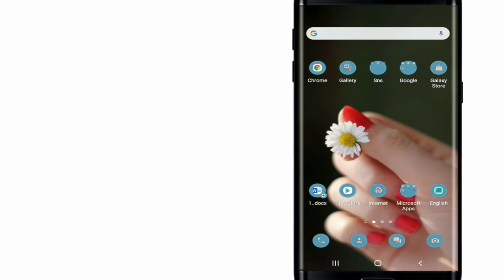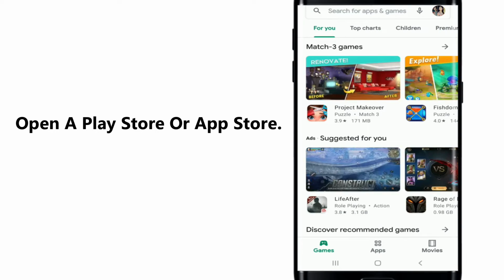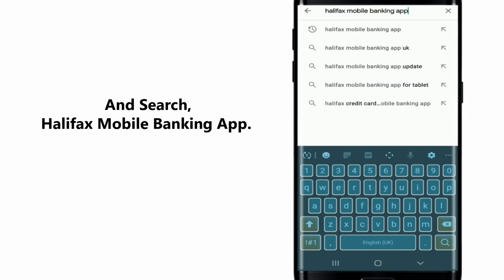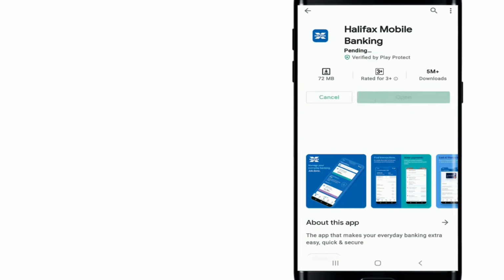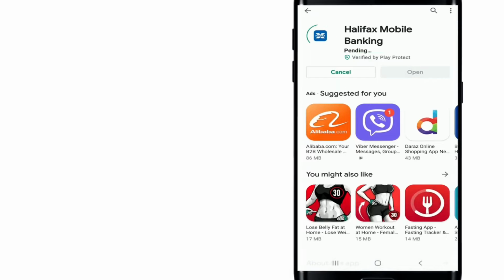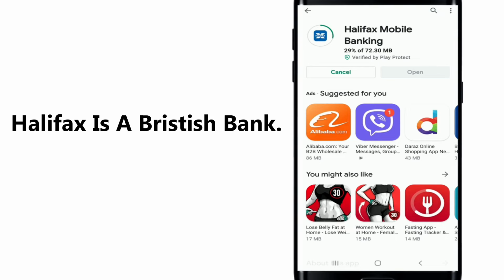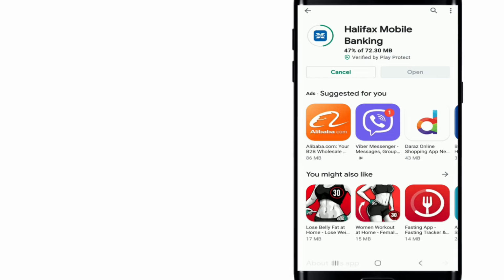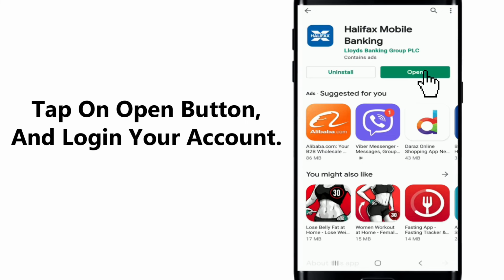How To Download Halifax Mobile App? Download Halifax App Step By Step Process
In Today's video On How To Download the Halifax Mobile App For Online banking. Learn How To Download Halifax App Step by Step Process.